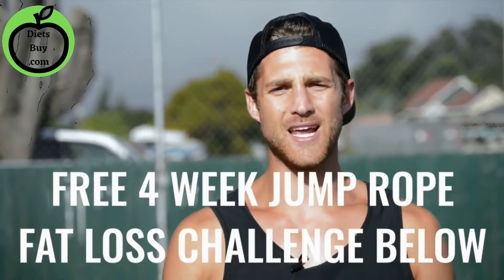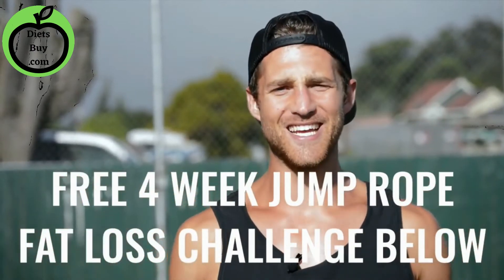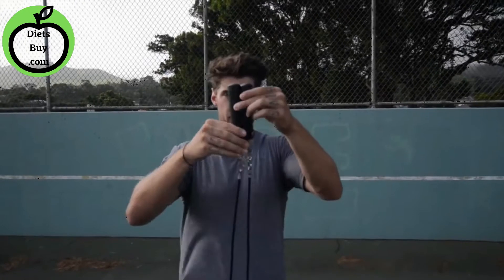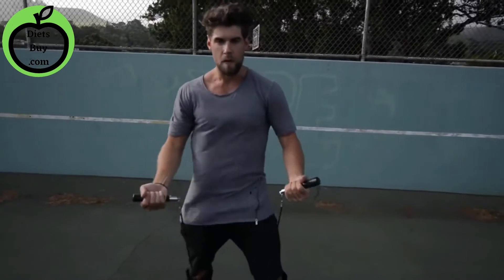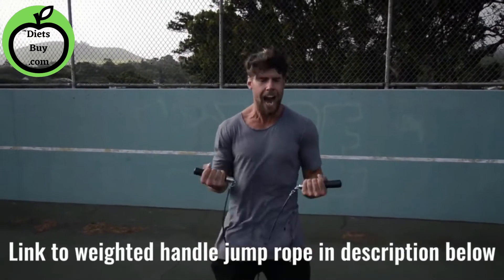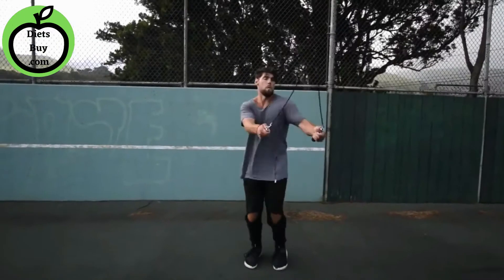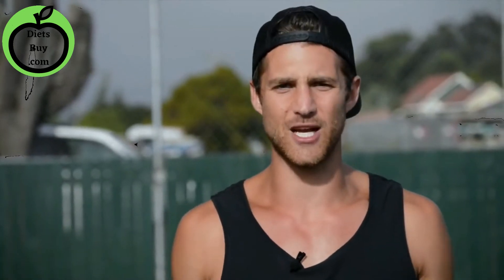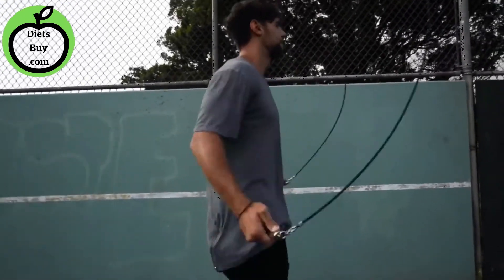SKIPPING ROPE to Lose Weight Fast - SKIPPING ROPE Workout to Lose Weight - Jump Rope Transformation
Jumping rope must be one of the simplest and cheapest ways to lose weight. Who else wants to lose weight fast? I know I do. the very fact is that several people are fat and overweight because they're just plain lazy. aren't getting me wrong, there are plenty of individuals who haven't got it in their mindset to slim. If you do not believe you'll be able to melt off and if you do not set your goals and strive towards your goal of losing weight, you're not visiting succeed.

Yes, the reality hurts. If you're just visiting be all lazy about it, then you need to be fat. If you're come in life to create a difference for others, then firstly you want to help yourself.

you want to pull yourself in shape and one excellent thanks to have intercourse is to leap around with a rope. Jumping with a rope doesn't cost you an arm and a leg and there's no monthly membership fee like at gyms. you get a jumping rope once and it should last you for an honest few years. it's a decent idea if you get on a surface that's flat and level. a bit of carpet on the driveway could be a good thing to leap on.

The carpet won't wear away the jumping rope as fast a cement and you'll have a softer landing. Jumping with a rope helps in your posture, agility, weight loss, speed, coordination, reflexes and plenty of other things. you'll be able to lose the maximum amount as 1000 calories an hour while jumping rope.

I find that i purchase tired plenty fast if I jump rope, compared with running. If you may put in 4 sets of 5 minutes of jumping rope for 3 days every week, getting in some unspecified time in the future rest after day after day, you'll potentially be losing lots of weight.

Jumping rope not only helps you burn those calories, it also helps speed up your metabolism which results in increased weight loss even once you aren't exercising. Jumping rope may be a good way to slenderize and it brings with it plenty of health benefits.

I understand that it's a high impact activity and it would not be for everybody, but if you're you're serious about losing weight then jumping rope are often a far cheaper alternative than joining a gym and getting a private trainer. it's all about whether or not you're visiting put within the effort and take a look at. Losing weight is simple if you set your mind to that. do not be lazy and just get off your bum and jump around with a rope.